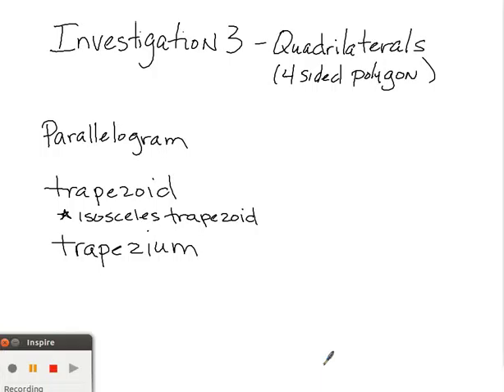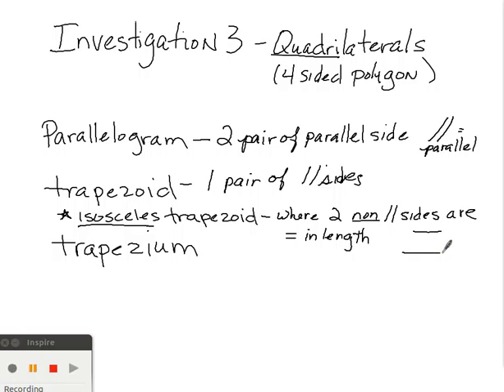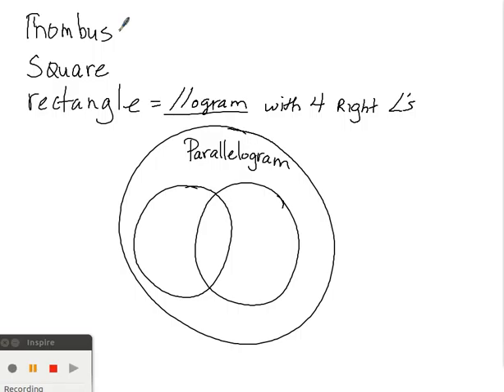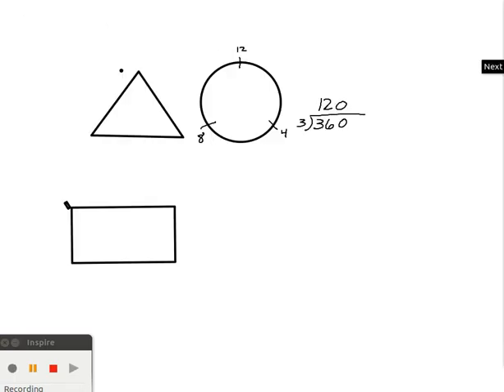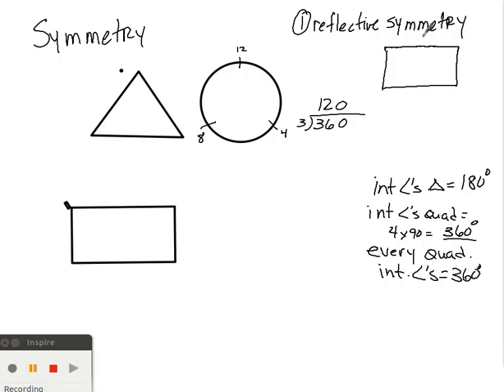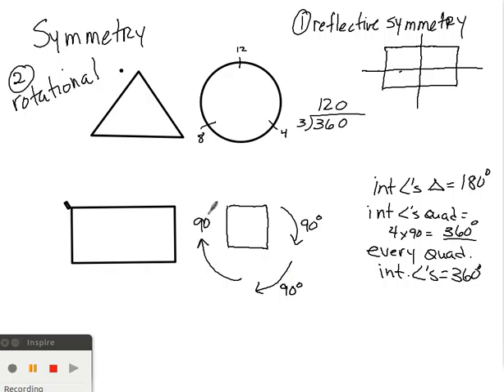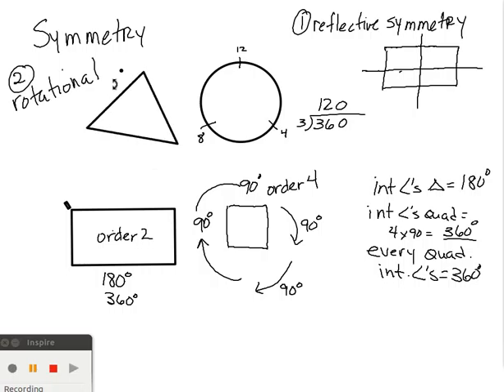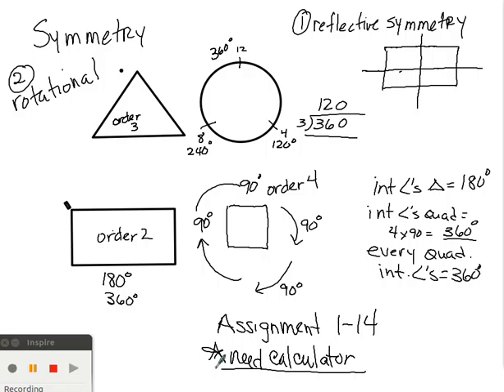Course 3 Investigation 3